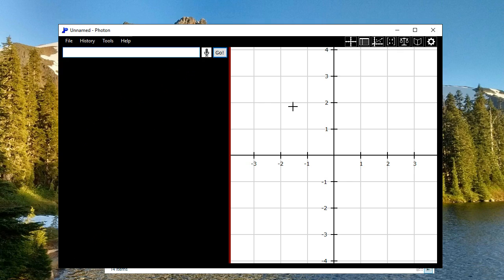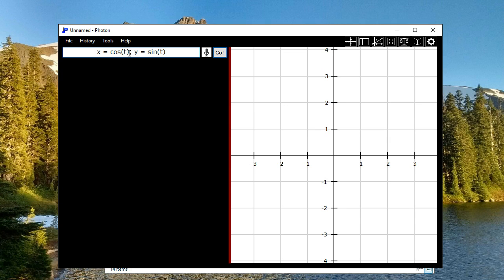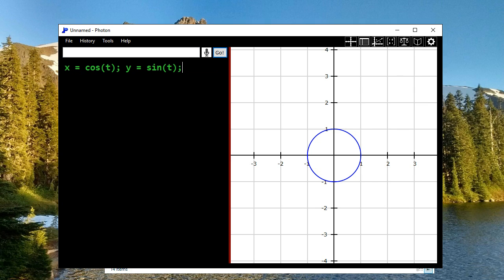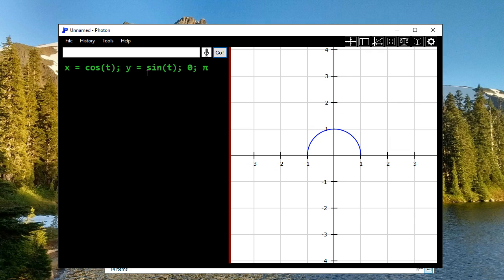How to graph parametric equations with Photon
Today we graph parametric equations!

Photon is a multipurpose Windows graphing calculator designed for fast math computation.  Photon is capable of assisting in simple computation up to multi-variable calculus topics.
I am the sole creator of Photon.